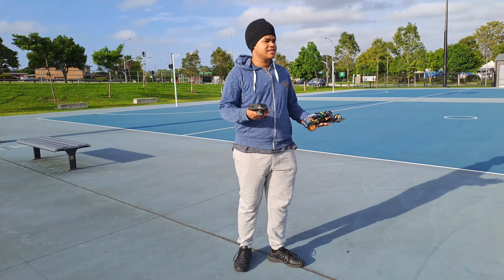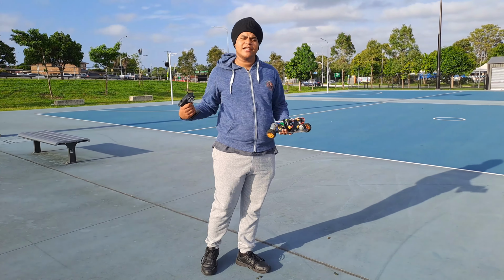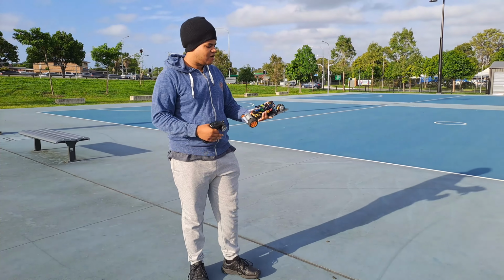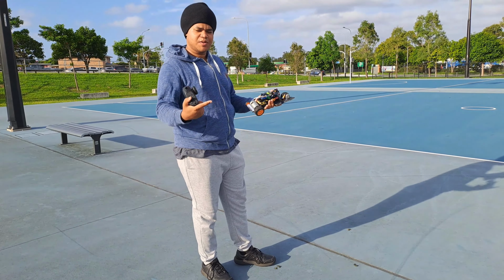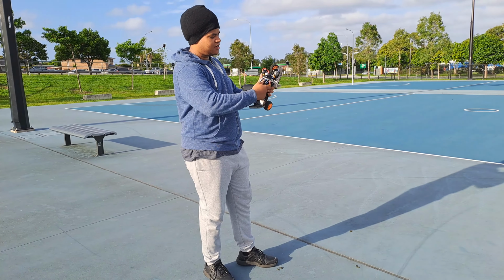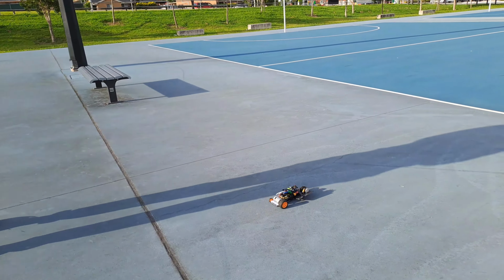Can A Speaker Be Useful | Rc Car Build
Welcome to the Foxtomian channel, where creativity knows no bounds and imagination takes flight. Join me on a journey of inspiration, innovation, and ingenuity as we dive headfirst into the realms of DlY wonders, rhythmic melodies, and artistic endeavors Let's embark on a path where ordinary transforms into extraordinary and where each video is a canvas for our wildest ideas. Unleash your inner artist with Foxtomian - where passion meets creation.

Timecodes
0:00 - Rc Build Intro
1:53 - DIY Rc Car Details
3:51 - DlY Rc Car Test
6:41 - DIY Speaker Test